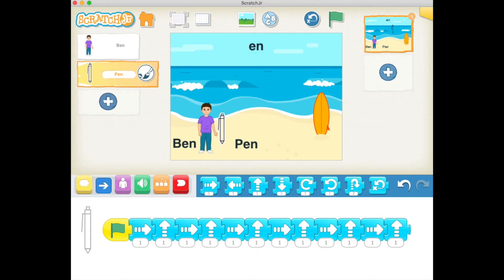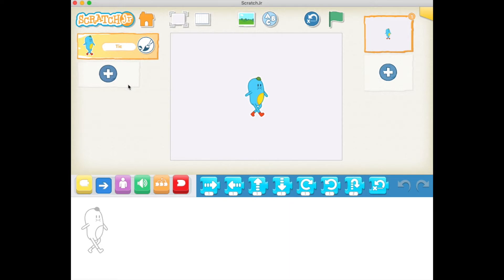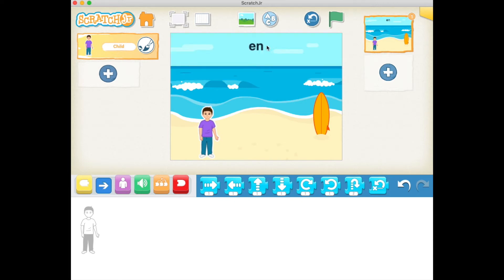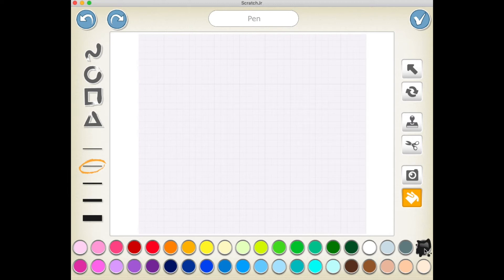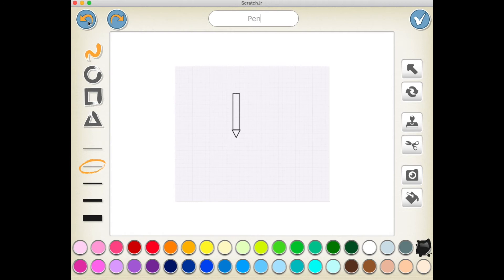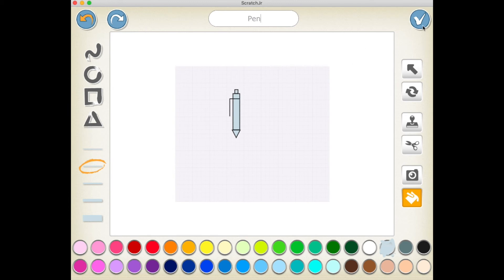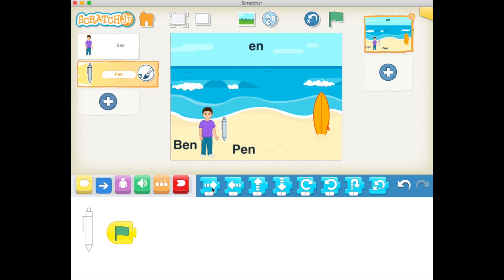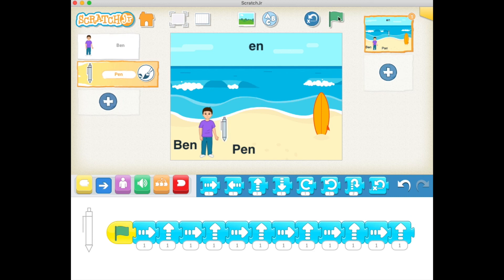Ben & the pen part I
In this video we have Ben throwing a pen into the sea. We learn how to draw a pen, and combine the up action and the across action.